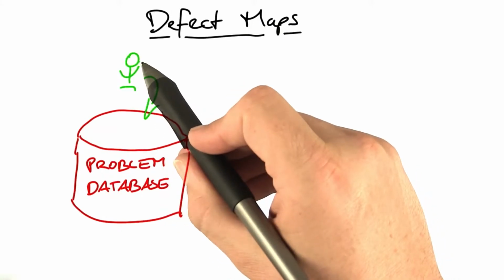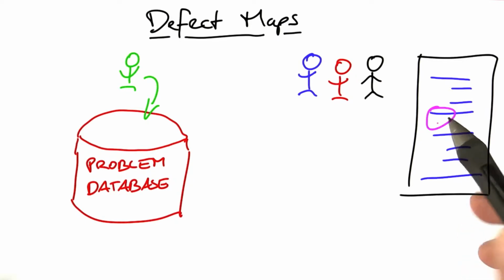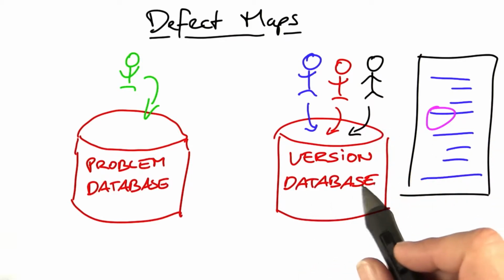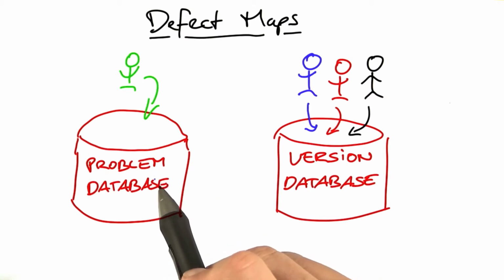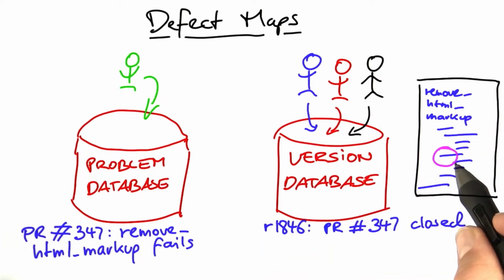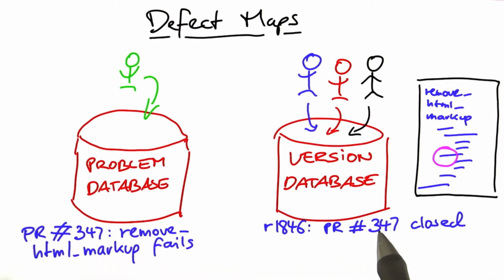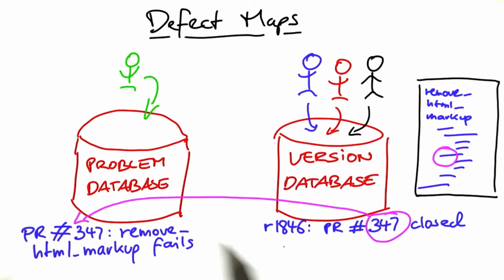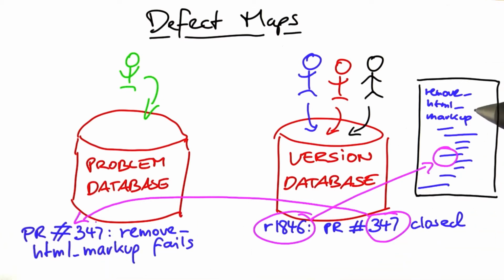Defect Maps - Software Debugging